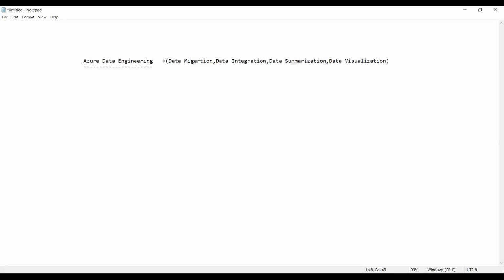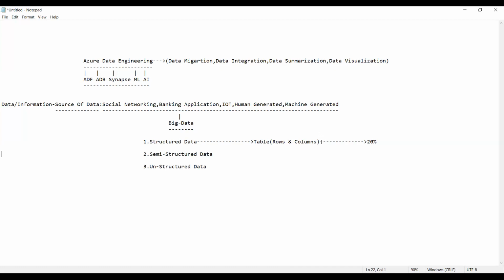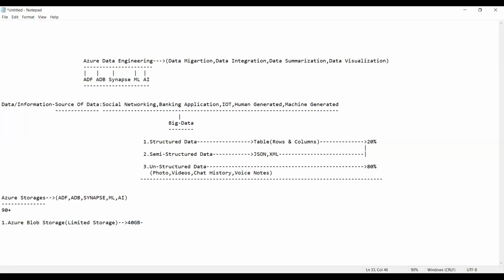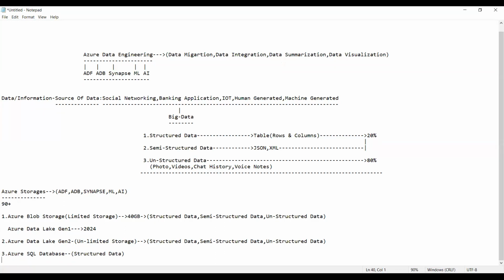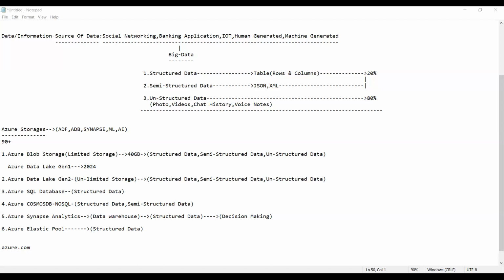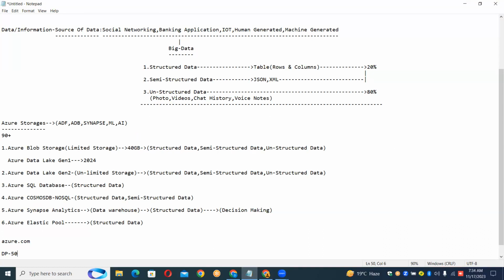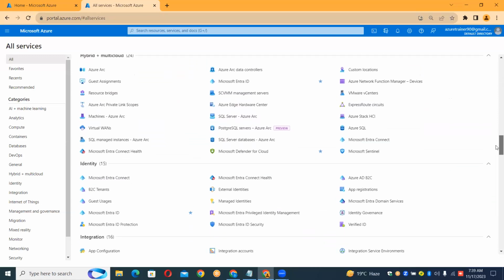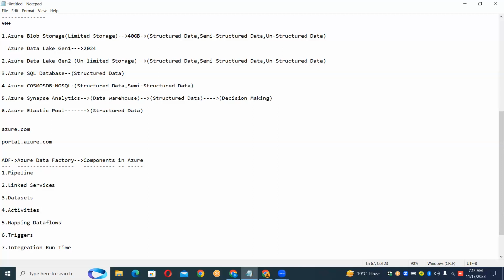Azure Data Engineering Full Stack tutorials || Demo - 3 || by Mr. Sameer On 17-11-2023 @7AM IST